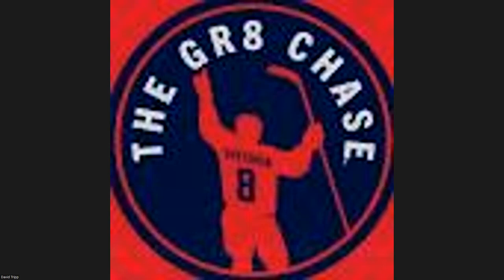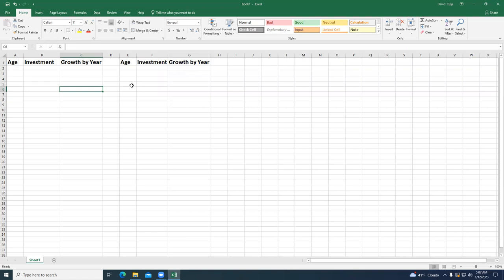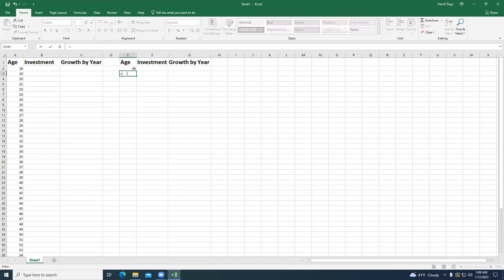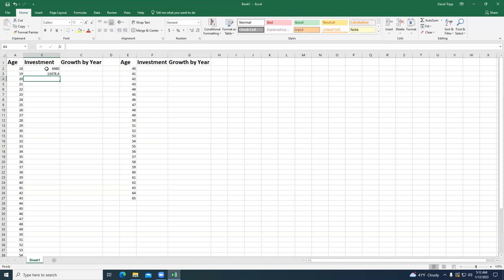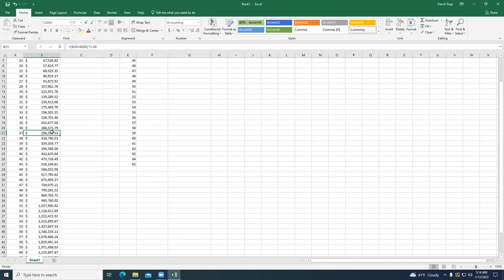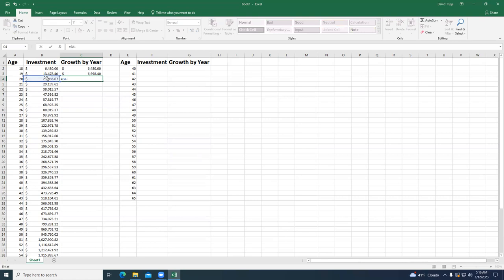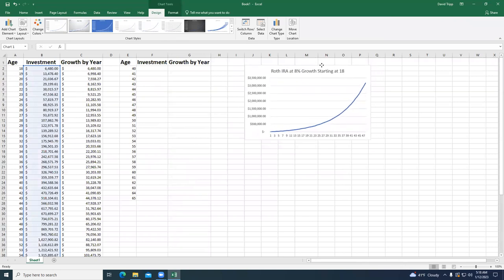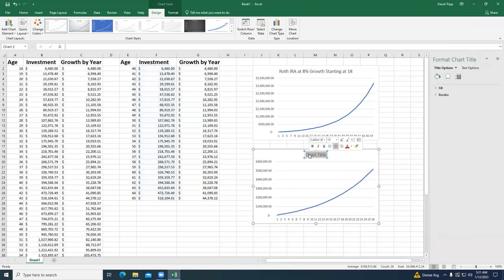Roth IRA Investment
This is the demonstration video for Friday's (January 13) class.